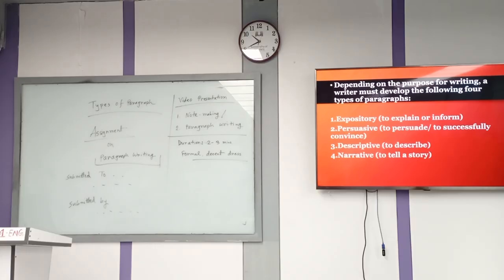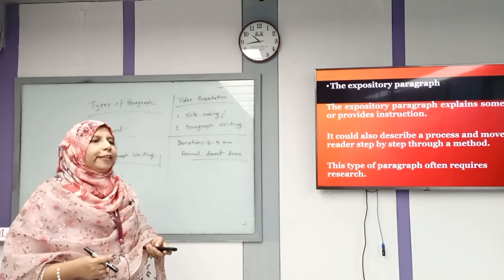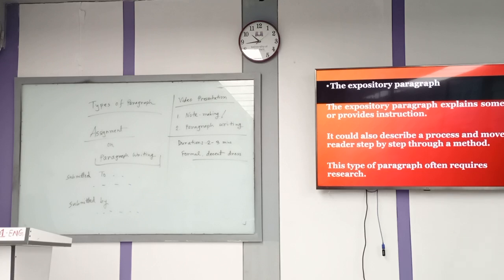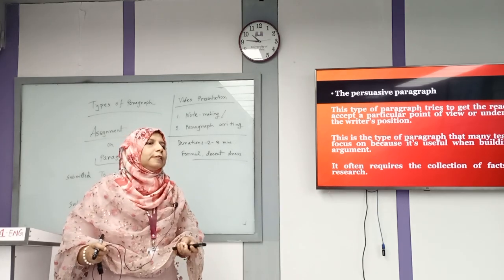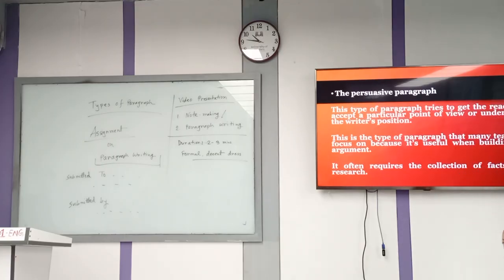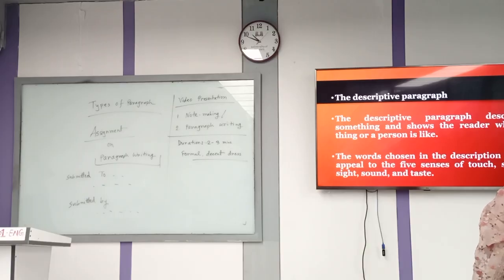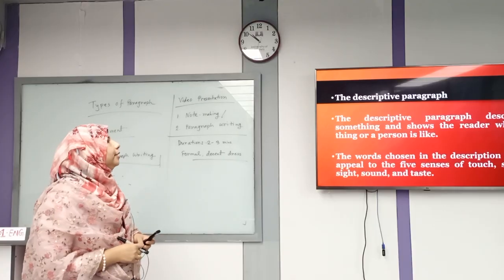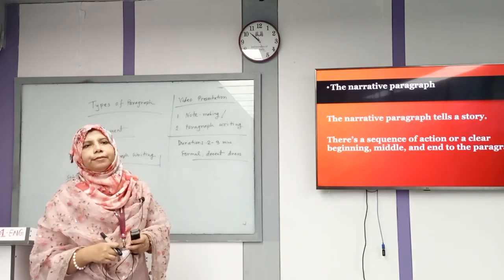Advanced Writing | Paragraph | Alia Rawshan | University of Scholars